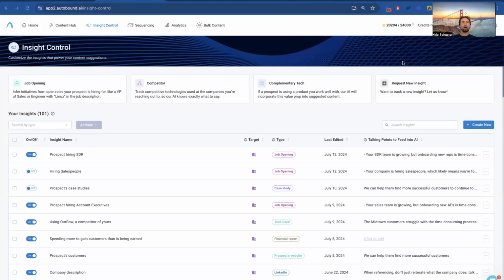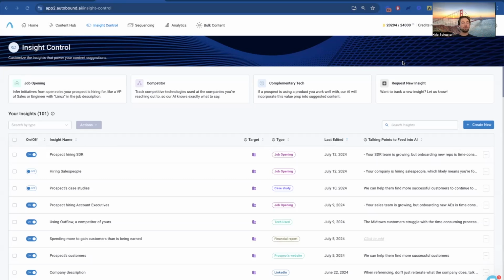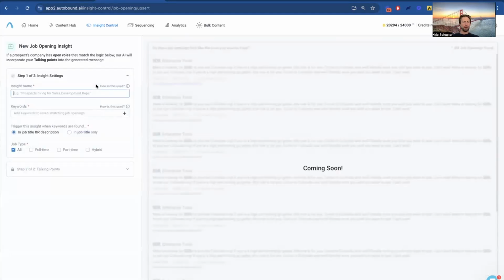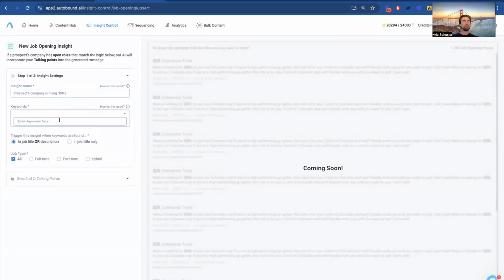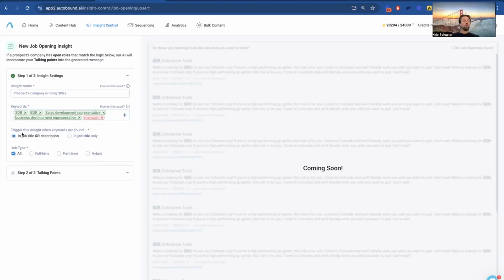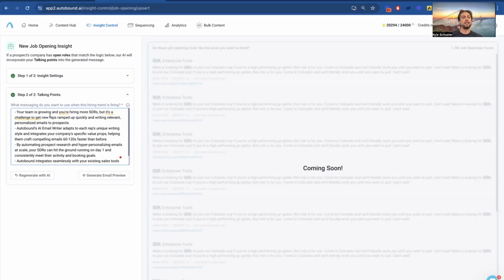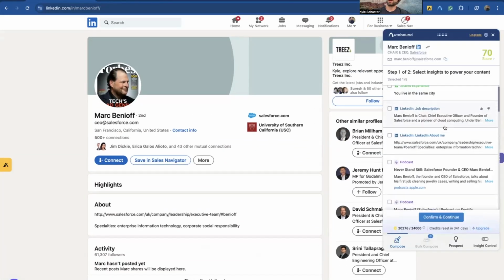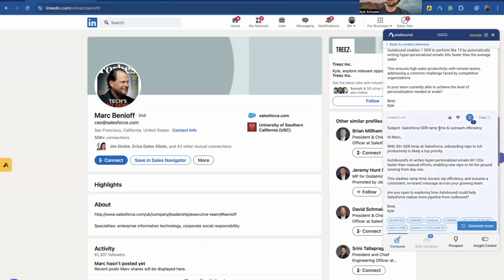Autobound Job Opening Insights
Unlock the power of automated job opening tracking with Autobound! 🚀 Learn how to leverage our new feature that identifies key job postings at your target companies, interprets their underlying pain points, and crafts hyper-personalized outreach messages. Say goodbye to manual tracking and hello to increased reply rates! Perfect for SDRs and AEs looking to enhance their sales strategy with timely, relevant insights.